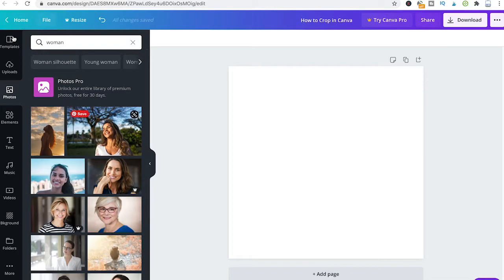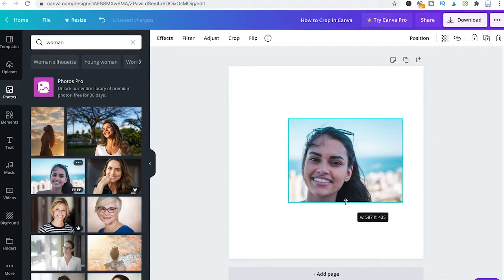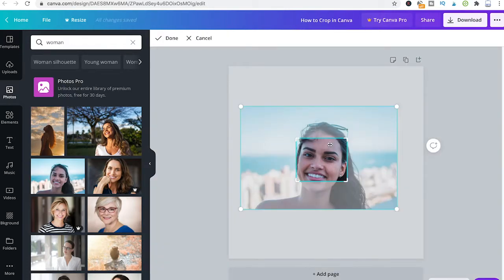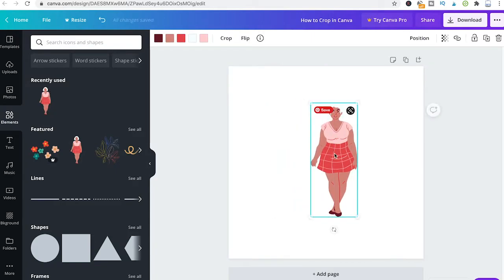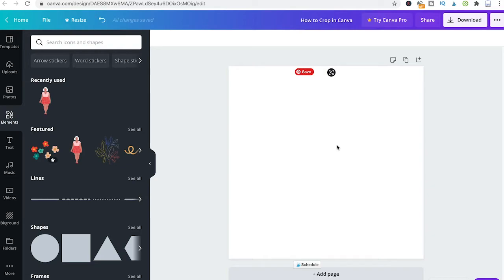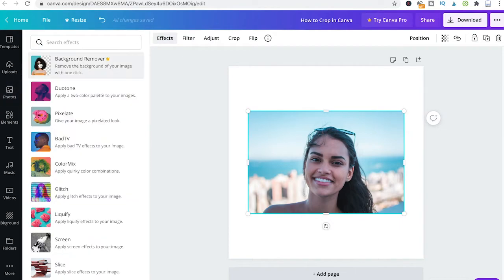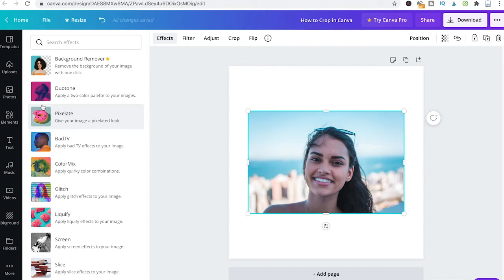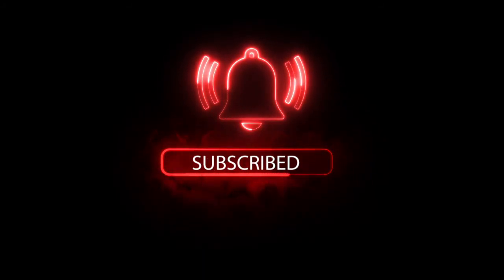How To CROP in CANVA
Cropping images in Canva is easy, yet very basic. Here's how you do it:

0:00 How To Crop Images & Elements in Canva